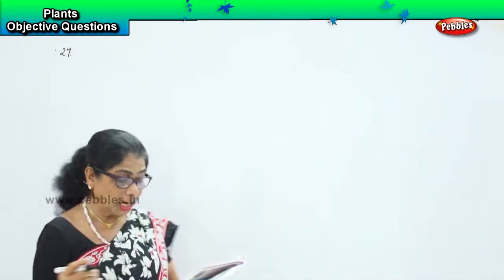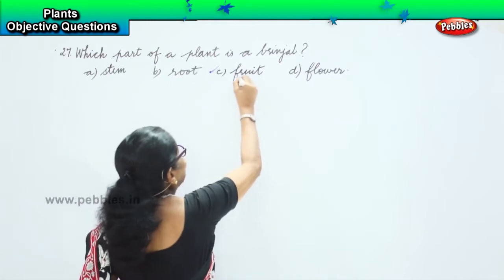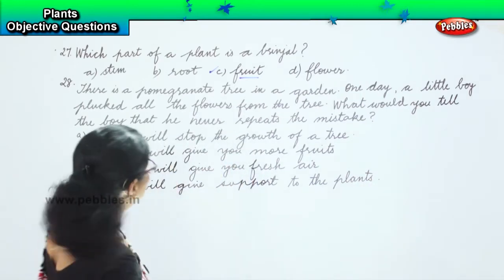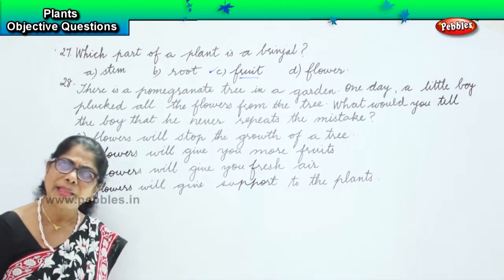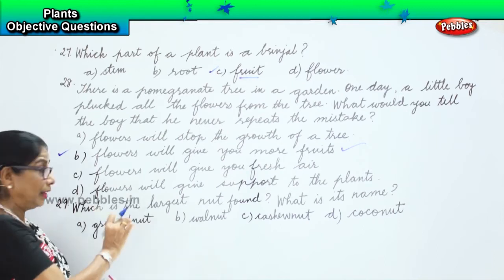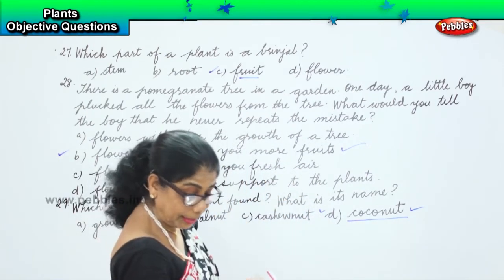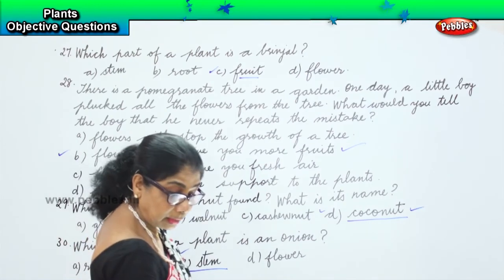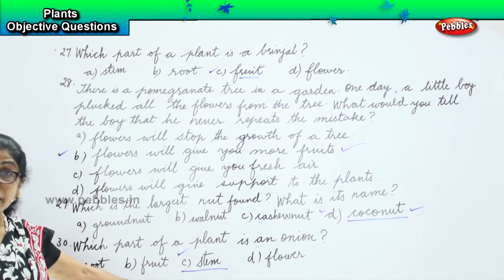2nd std olympiad GK | Plants | Objective Questions - 8 | General Knowledge Olympiad for level - 3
2nd std olympiad GK | Plants | Objective Questions - 8 | General Knowledge Olympiad for level - 3 Exams